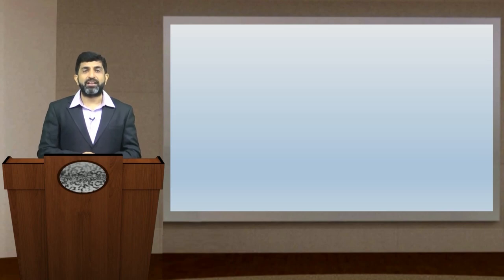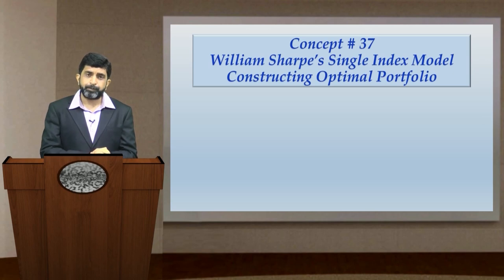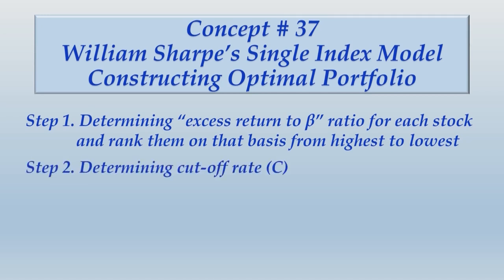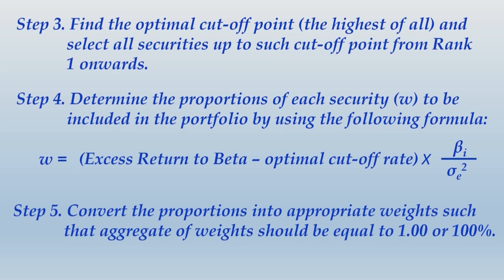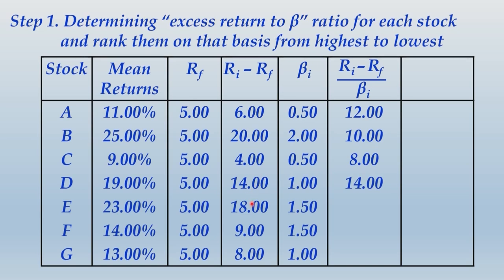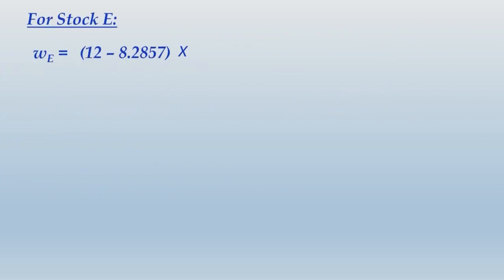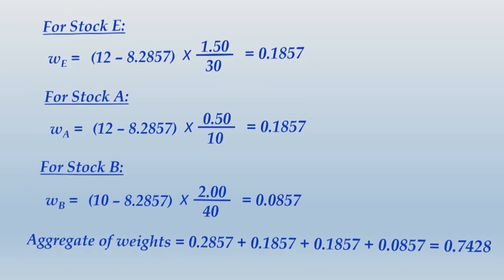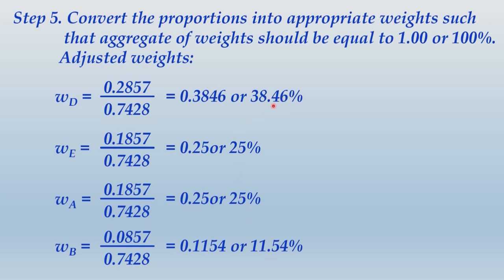William Sharpe’s Single Index Model Part II | CA Final SFM (New Syllabus) Classes & Video Lectures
Constructing Optimal Portfolio:
This model generates cut off rate and only those securities which have higher excess return to beta ratio than cut off rate are included in optimal portfolio. The single Index model formulates cutoff rate based on data inputs and selects only those securities which have higher excess return to beta ratio as compare to cut-off rate. Then based on residual variance (unsystematic risk) of the security, excess return to beta ratio, beta of the security and cut-off rate, proportion or weightage of the investment of the selected security is computed. Various financial and statistical methodologies are used for implementation of the model.

With the help of Single index model, portfolio managers and security analysts can easily identify based on security’s excess return to beta ratio, whether security should be included as part of optimal portfolio or not. Single index model gives ‘single value’ which explains the desirability of including any security in the portfolio. This ‘single value’ is excess return to beta ratio of that security. This excess return to beta ratio shows how much additional return for the security is generated for every unit of systematic risk (non-diversifiable risk). Symbolically, excess return to beta ratio can be shown as below:
(Ri – Rf)/βi

Where,
Ri = Expected Return on security i
Rf = Risk free rate
βi = Beta of the security i
Securities are ranked based on excess return to beta ratio from Highest to lowest, this ranking represent the desirability of including that security in portfolio. So, if security with particular ranking is included in portfolio, all the securities with ranking above will be included as well.

Same way if security with particular ranking is not part of the portfolio all securities below that security in terms of ranking will also be excluded from portfolio. Selection of the security is done based on cutoff rate. So, all the securities having